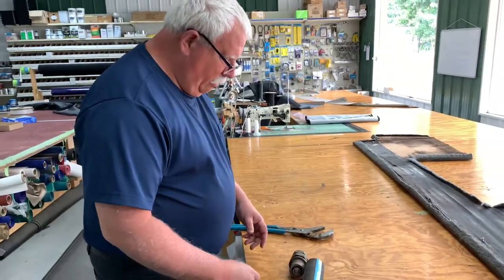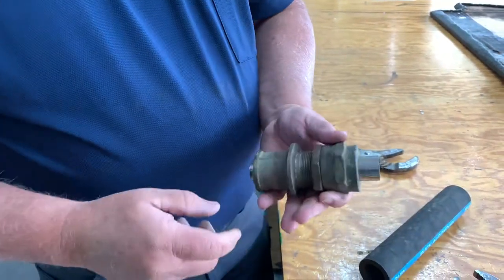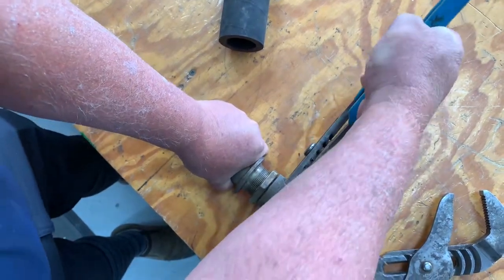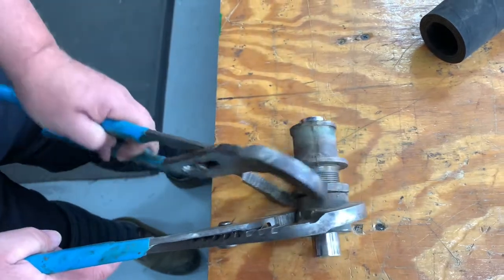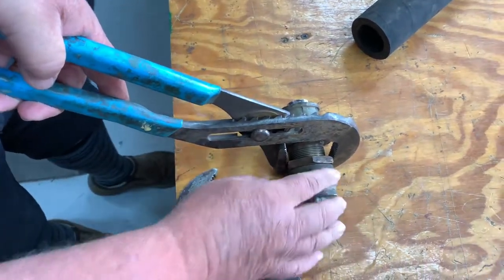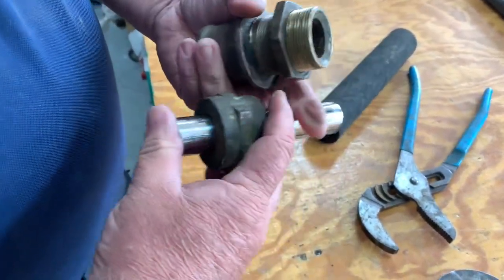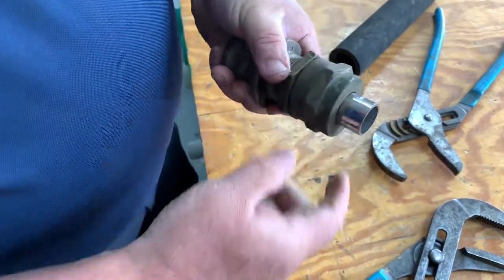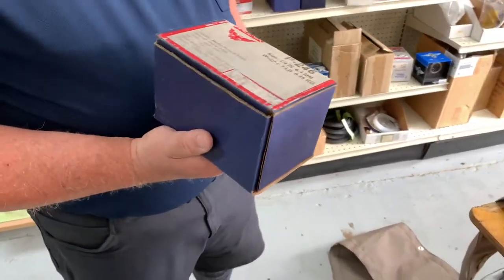How to Adjust Shaft Packing